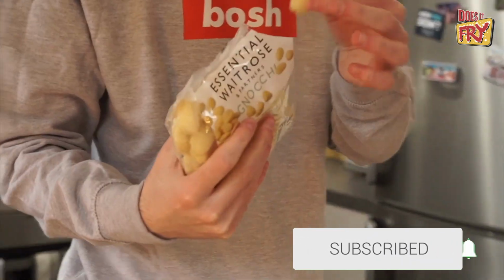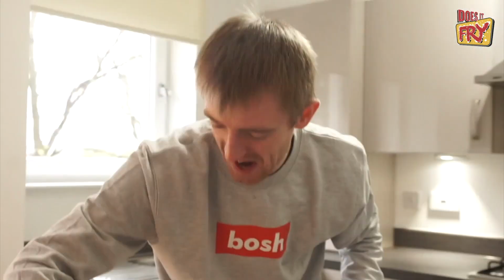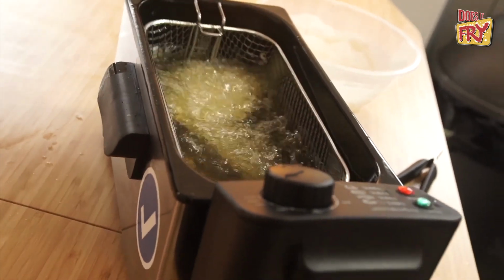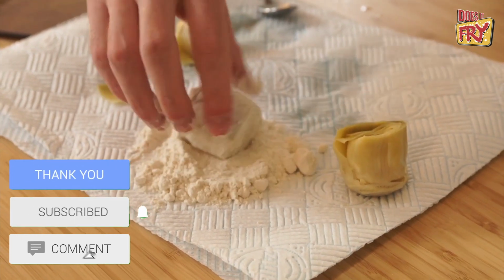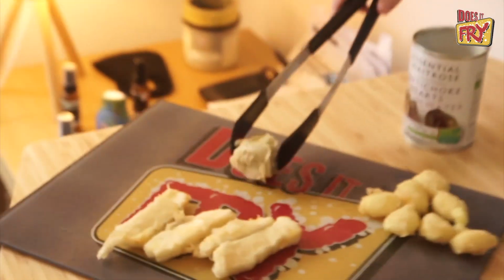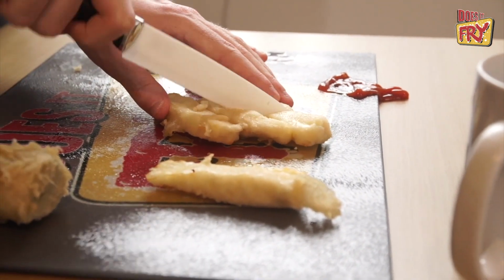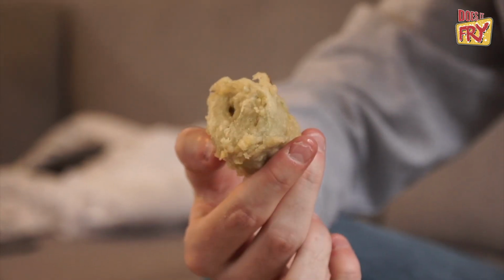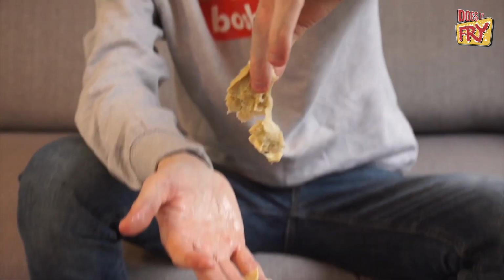Are These Waitrose Essentials REALLY Essential? | Does it Fry?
Oxygen.  Pitbull's Music.  Dazza Content.  3 things that are pretty essential in life but Waitrose seem to think that Halloumi, Gnocchi and Artichoke Hearts are essential so we put them to the test and deep fried them.